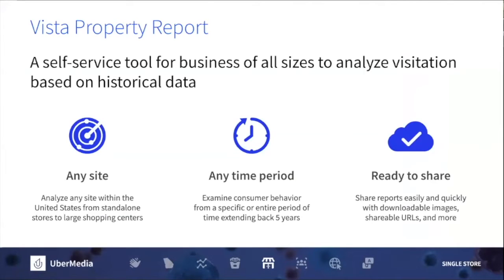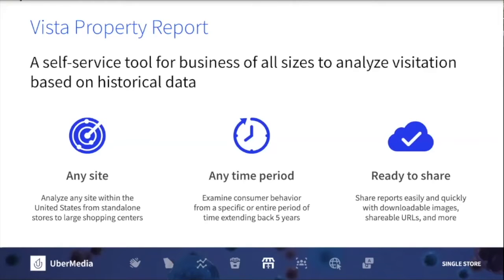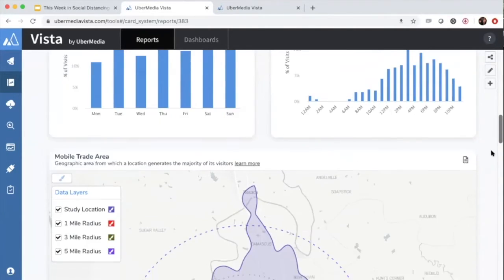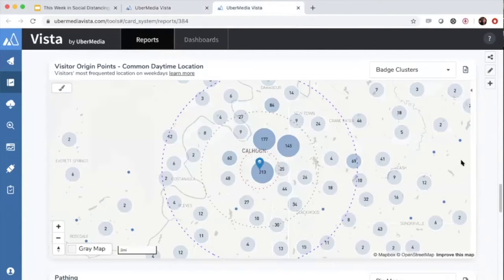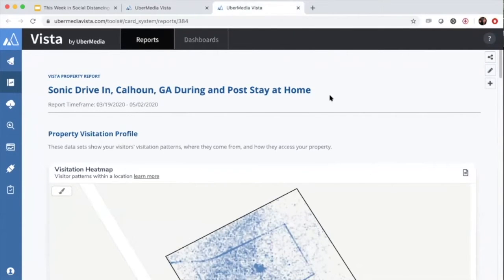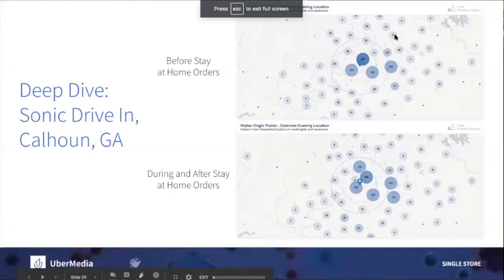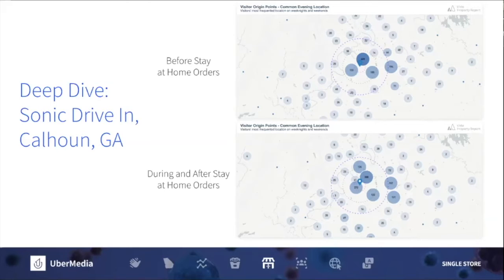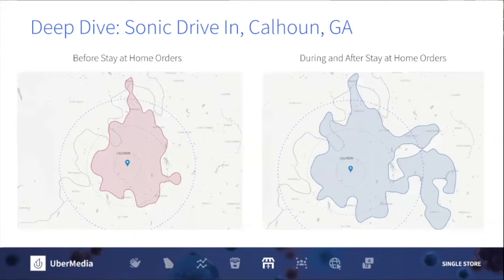Using Vista Property Report to Quantify Store-Level Reopening Amid COVID-19 Crisis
Webinar: This Week in Social Distancing
Thursday, May 7, 2020 11AM PT

This week we looked into what the recovery stage of COVID-19 and stay at home orders will look like, by examining human movement data in Georgia.

Topics included:
- Measuring foot traffic over time in public places
- Quantifying the impact of lifting stay-at-home orders on consumer behavior
- Take-out and drive-thru: How has the “new normal” changed consumer behavior at QSRs?
- Analysis of Social Sentiment Data from Spatial.ai

Our research is powered by de-identified & aggregated location insights from hundreds of millions of devices that have opted into sharing their location data.

For more information on our COVID-19 Researcher’s Toolkit, including a Research Data Directory, Mobile Location Data Tutorials, and a Research Blog, please

We're actively working on more analysis and resources to understand the effects of COVID-19 and social distancing, we'll keep you up to date on developments as they happen.

This video is a summary of a webinar presented by UberMedia. Do not rebroadcast.